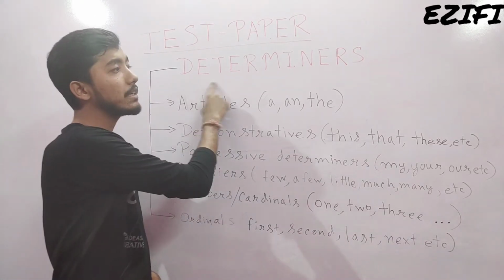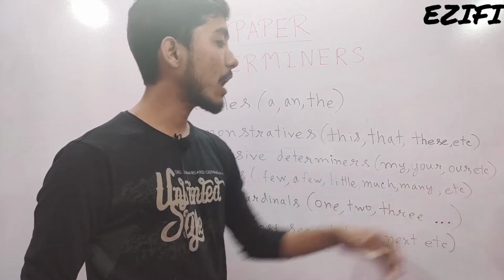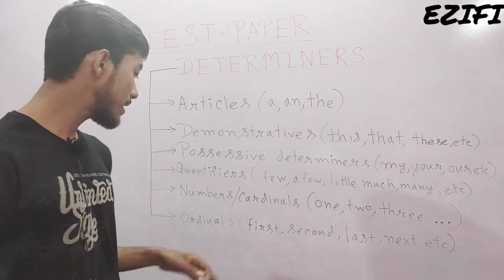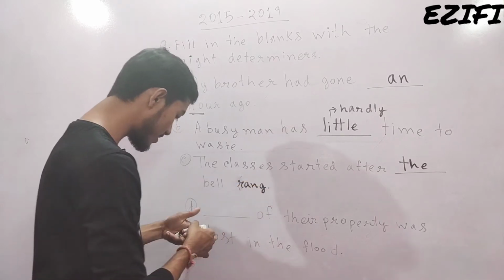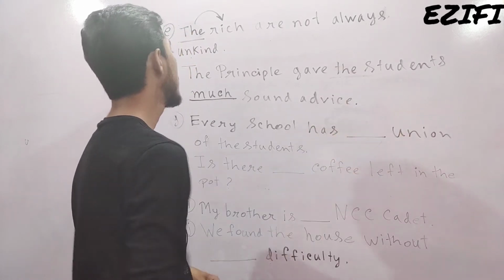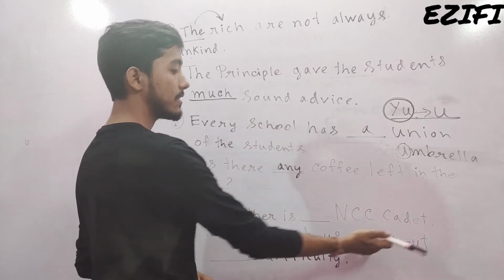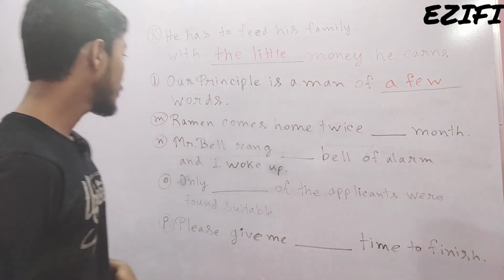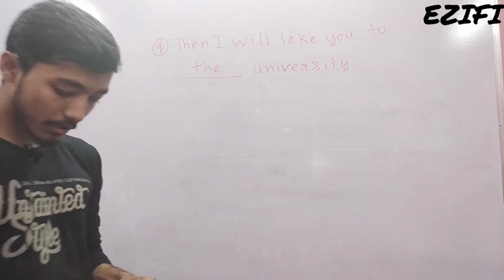TEST PAPER SERIES - DETERMINERS with concept. CLASSES - 7-12, CBSE/SEBA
In this video we have discussed about a topic of English grammar i.e., determiners